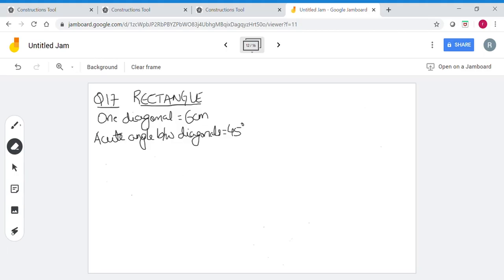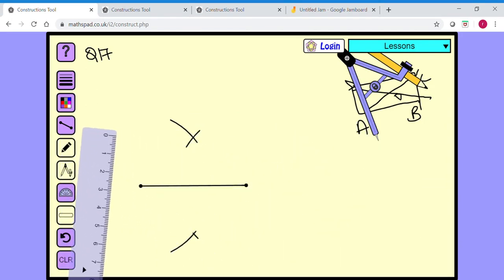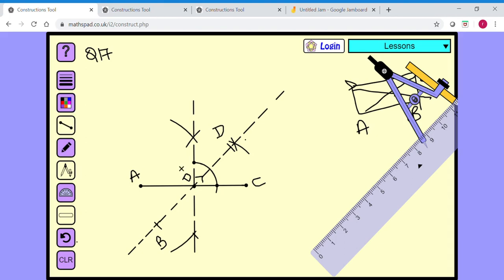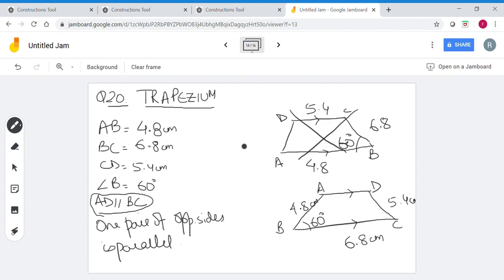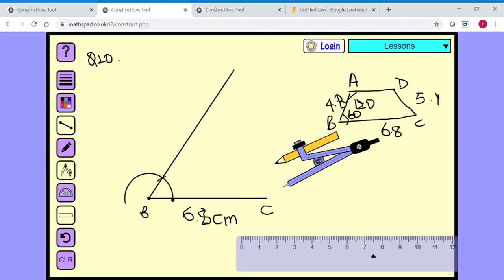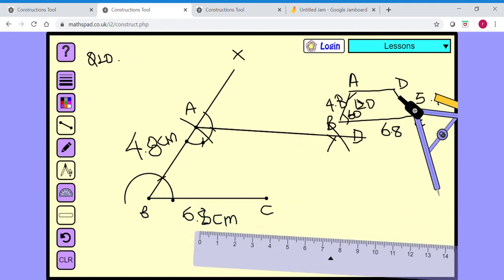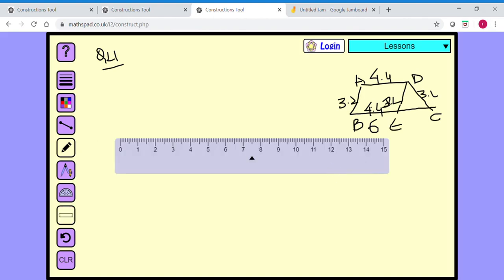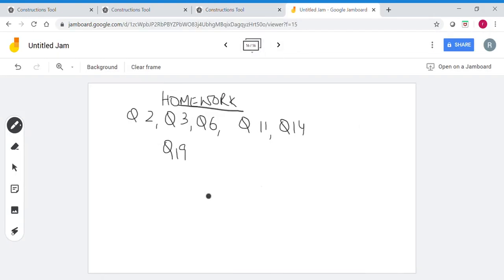Class 9 Construction of polygons Ex 15 (part 5 of 8)